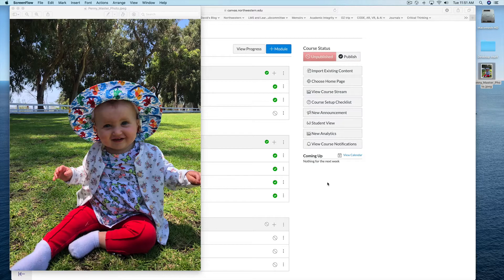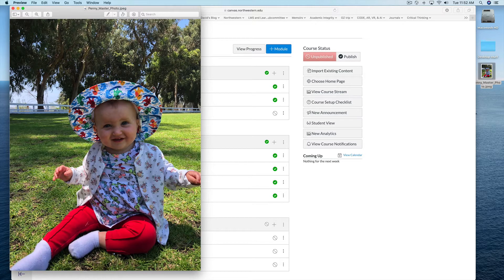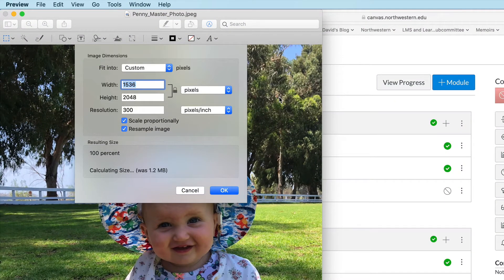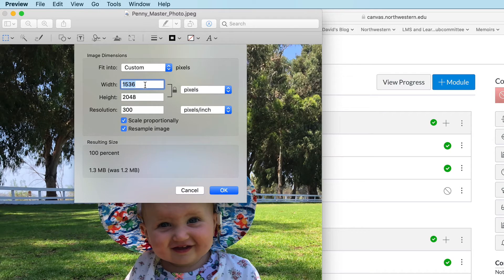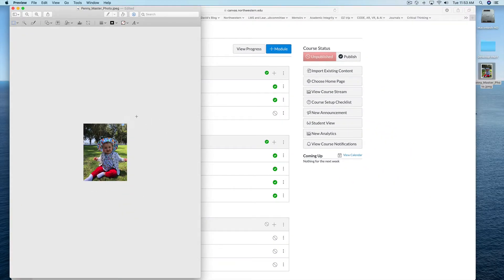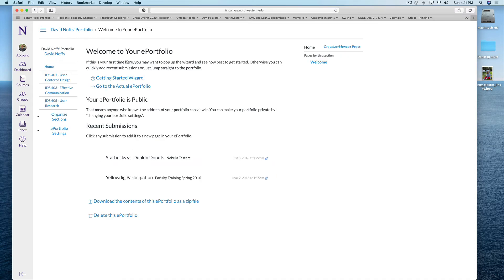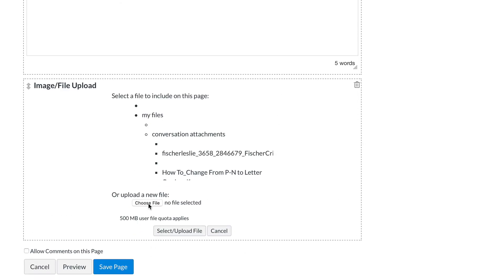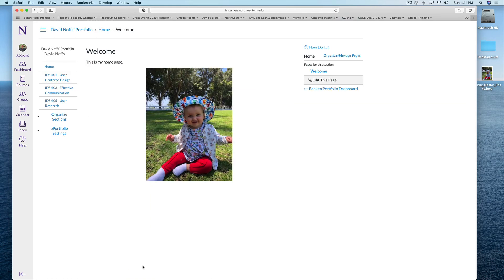Editing and Embedding Images for your ePortfolio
How to add resized images to your ePortfolio in Canvas